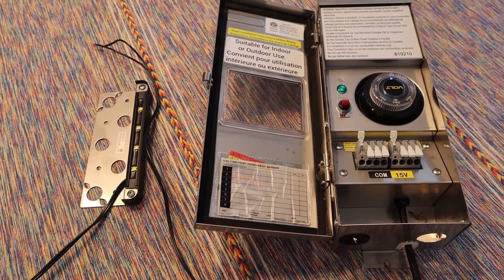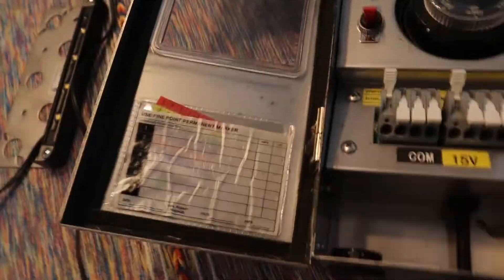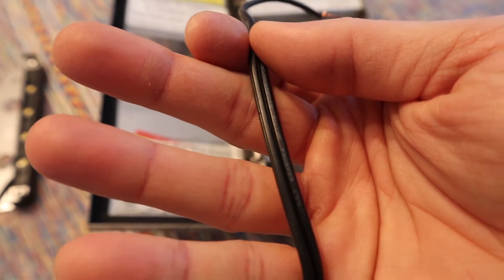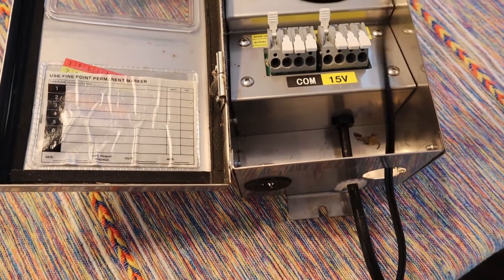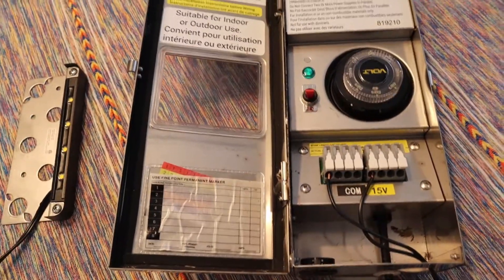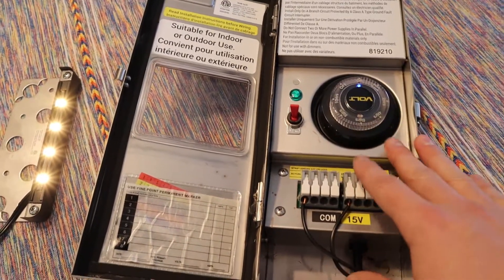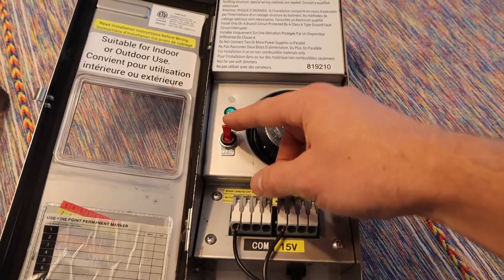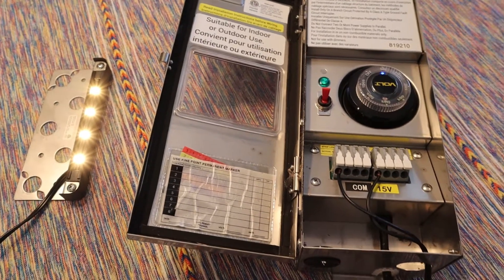LOW VOLTAGE LANDSCAPE LIGHTING TRANSFORMER | How to wire a professional VOLT landscape transformer